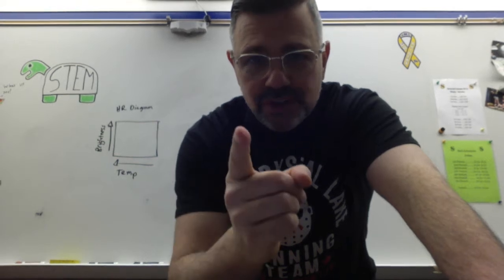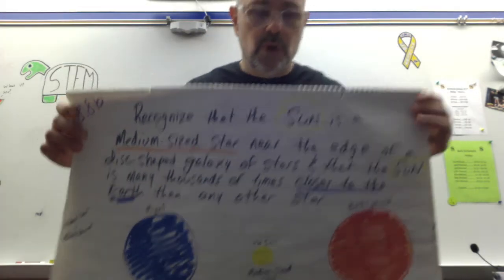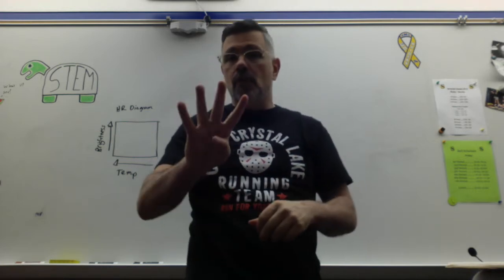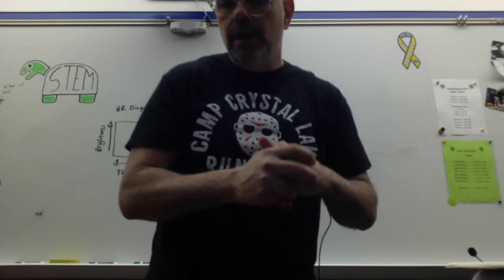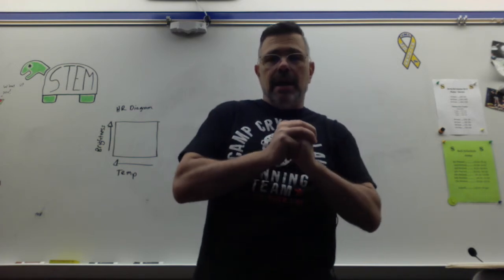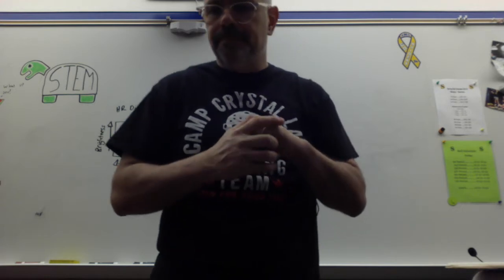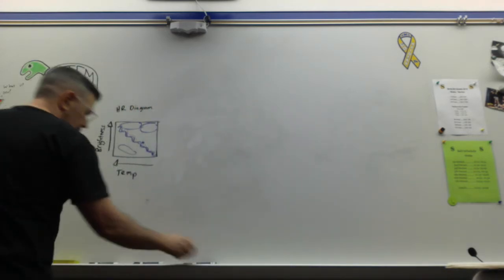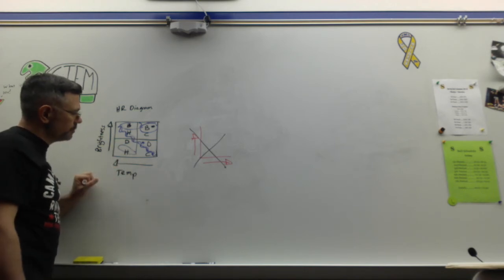8th Grade Characteristics of the Universe Review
This is geared towards 8th-grade science Texas TEKS, specifically 8.8a, 8.8b, and 8.8c